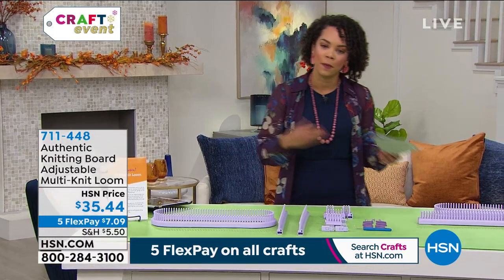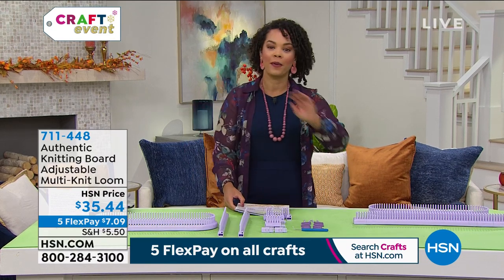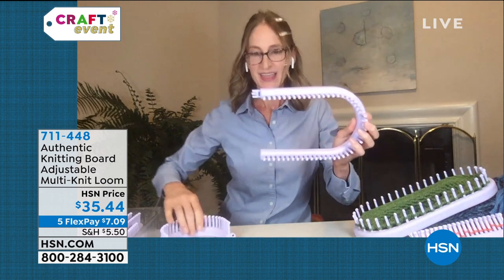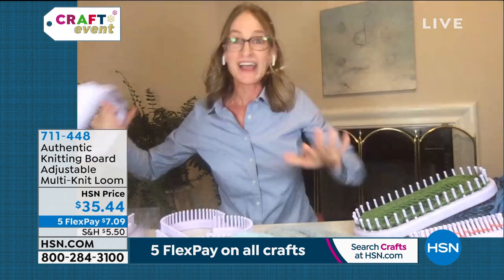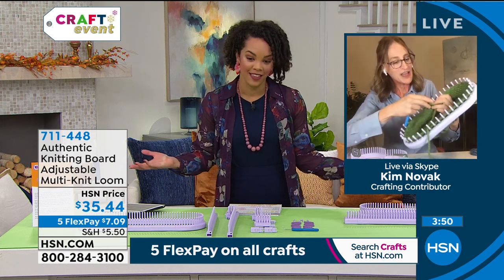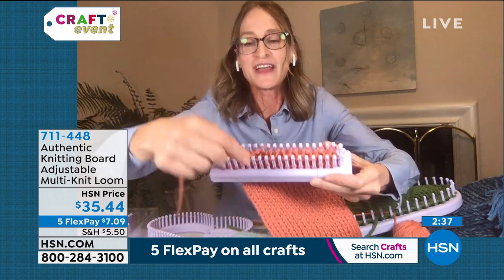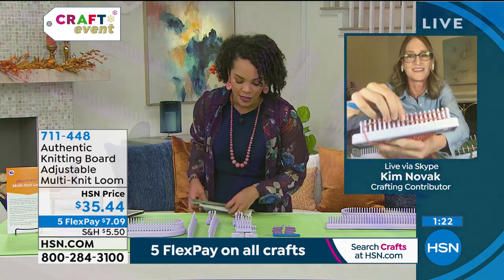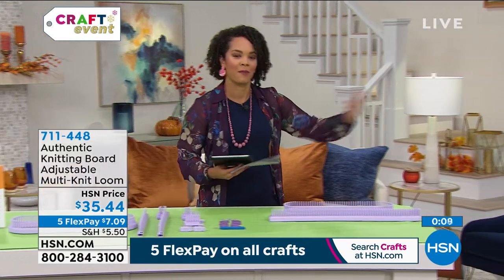Authentic Knitting Board Adjustable MultiKnit Loom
Make hats, shawls, blankets and more with this versatile loom. Setup is easy with snapin parts.

    2 rounded parts, 56 total pegs
    (2) 40peg rails
    (4) 12peg rails
    (4) 6 peg rails
    (4) 3 peg rails
    (2) 9peg Ushaped parts
    Knit hook
    Set of instructions with 3 projects